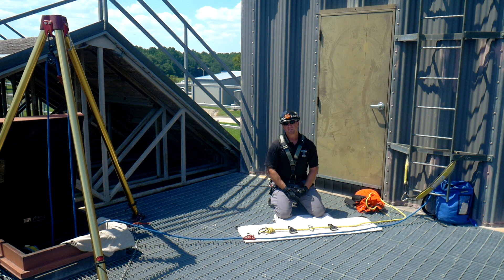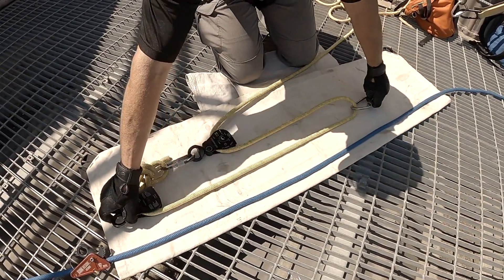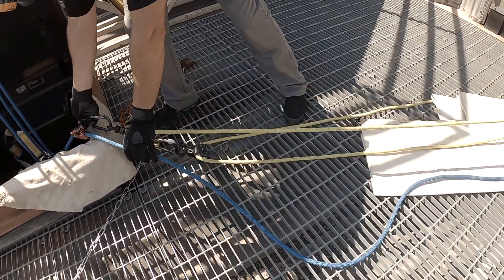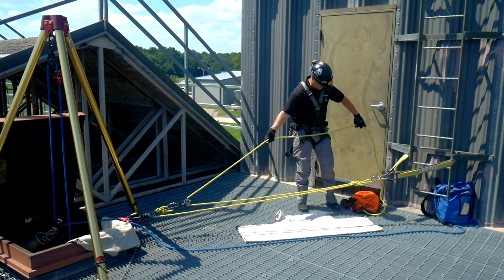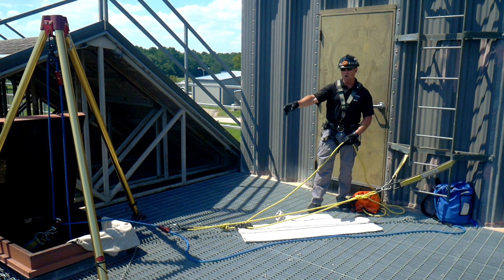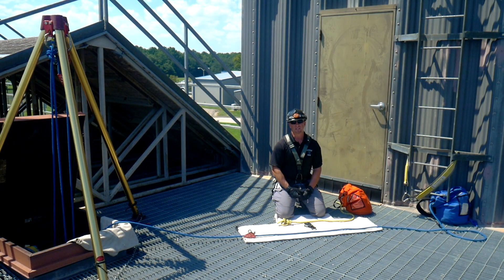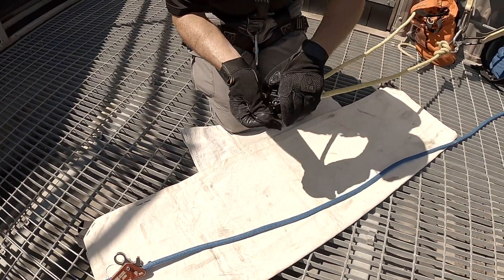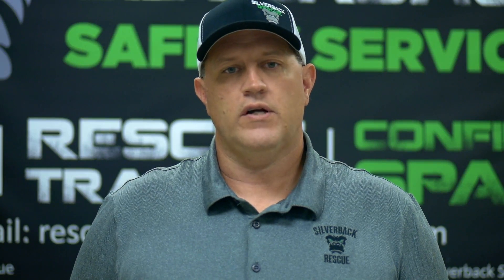4 to 1 Mechanical Advantage Systems (2 versions) - "How to Build"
This video demonstrates how to build a traditional or simple 4 to 1 mechanical advantage haul system as well as a compound 4 to 1 mechanical advantage haul system ( at 3:32) for rope rescue operations.
The traditional 4 to 1 haul system will be used in the horizontal configuration.  It will be piggy backed onto an independent line using a rope grab.